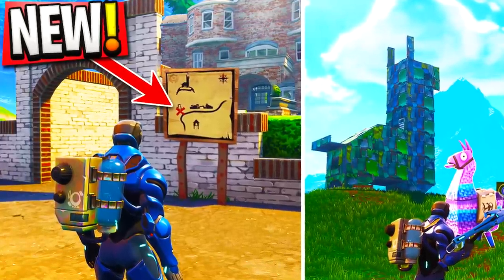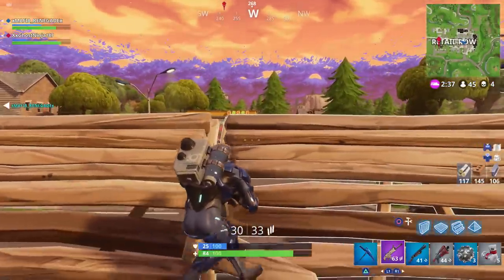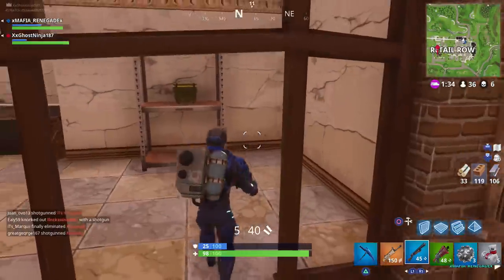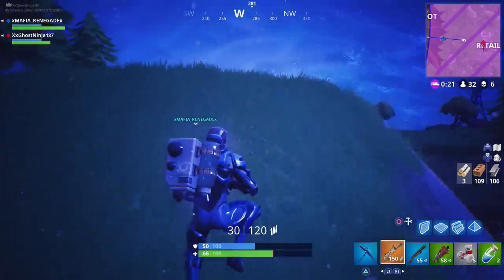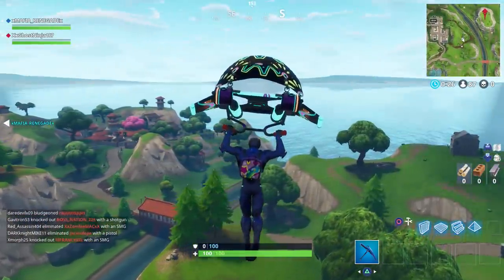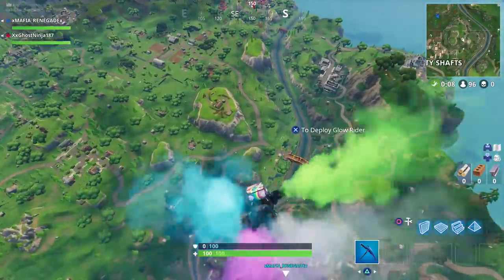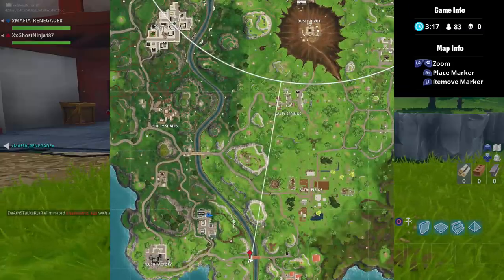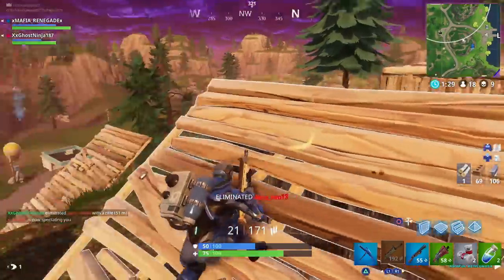i found a location to track LOOT LLAMAS EVERY GAME in Fortnite.. (BIGGEST SEASON 4 SECRET REVEALED)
BIGGEST SEASON 4 SECRET FINALLY REVEALED! - Fortnite Battle Royale Season 4 New!